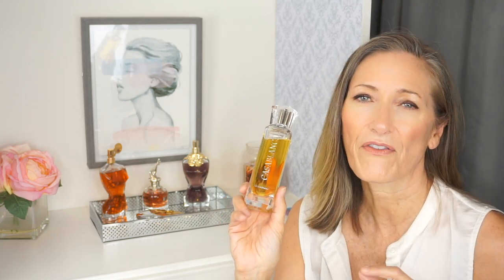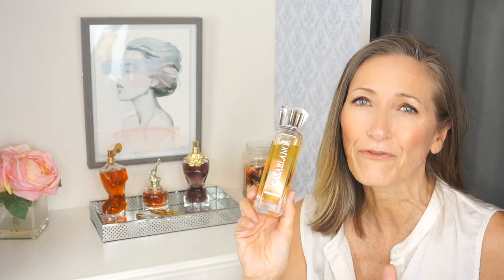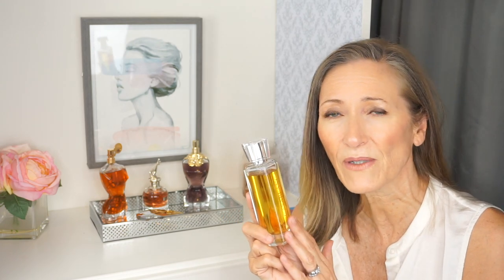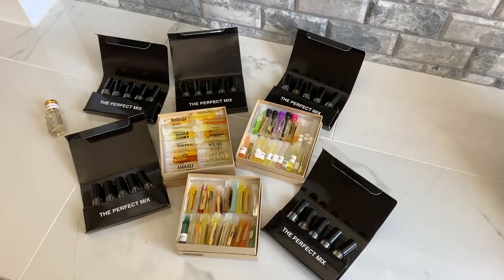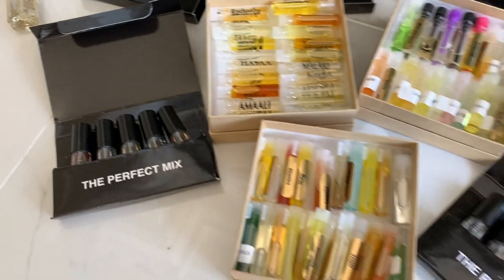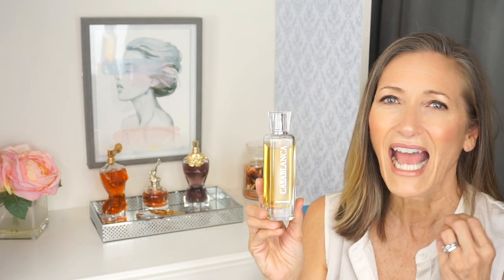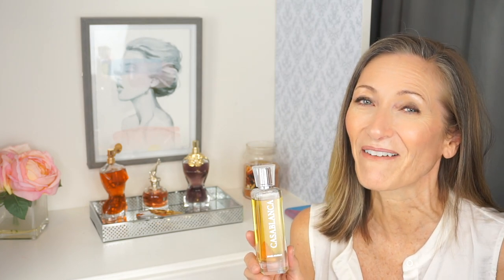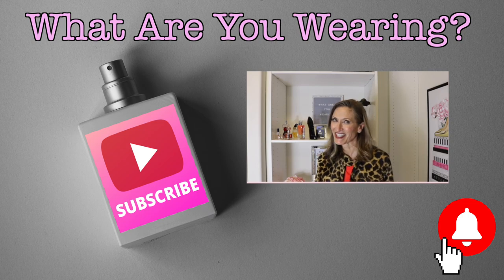NEW Unisex Perfume in my Collection/Casablanca by Swiss Arabian/Delicious and LONG LASTING!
In todays video, I review a hidden gem. Casablanca by Swiss Arabian! This fragrance is outstanding as far as performance but also for its scent. I highly recommend this to anyone that wants a unique signature scent that is sure to get compliments.

Code; SAVE15